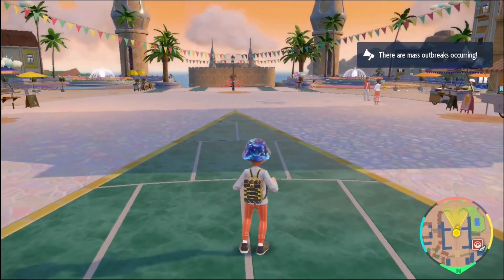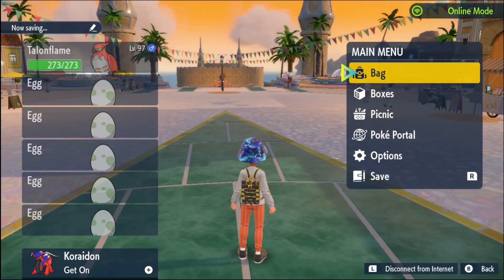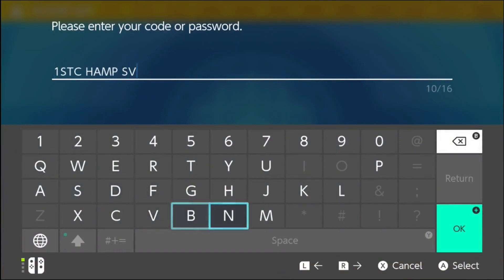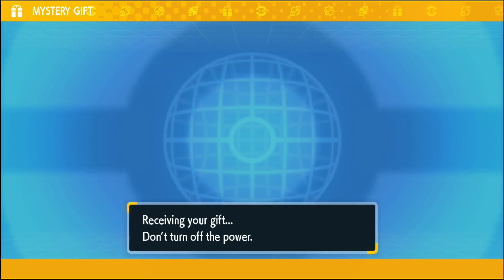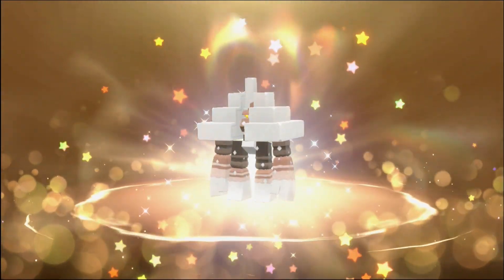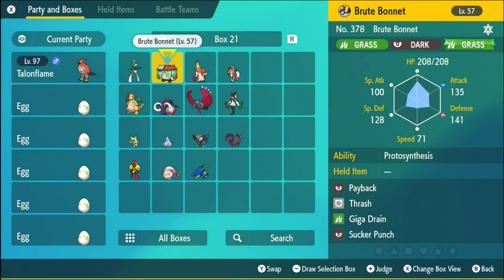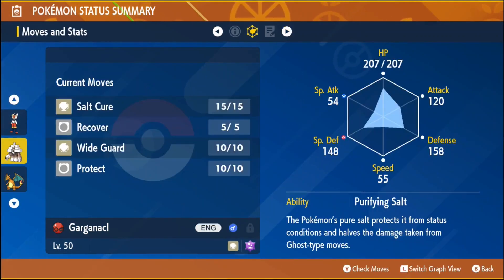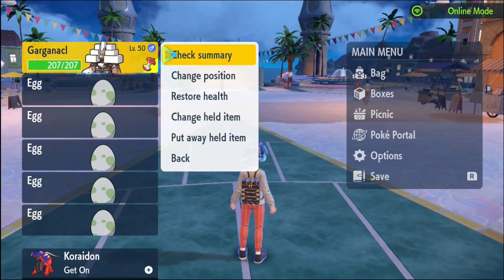3 Days Only New Mystery Gift for Pokemon Scarlet and Violet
Code 1STC HAMP SV

If you want to show extra support to the Creator this is how you can: